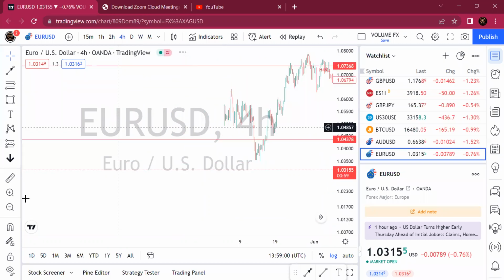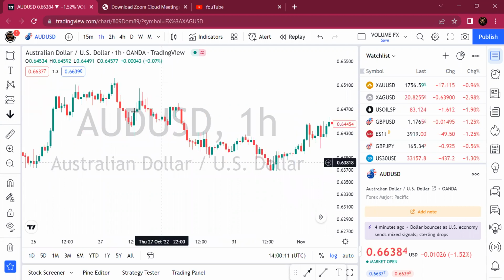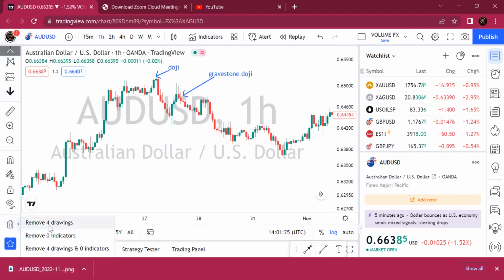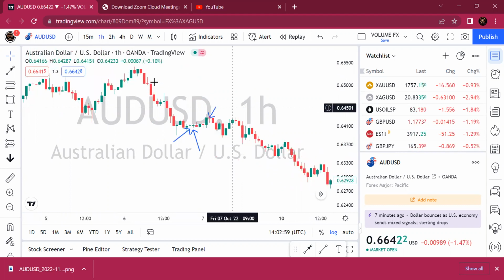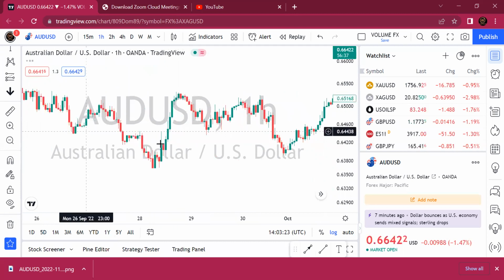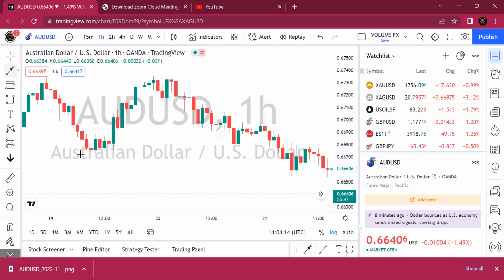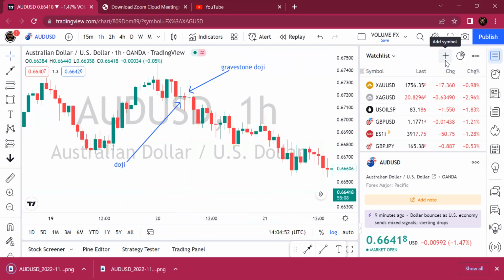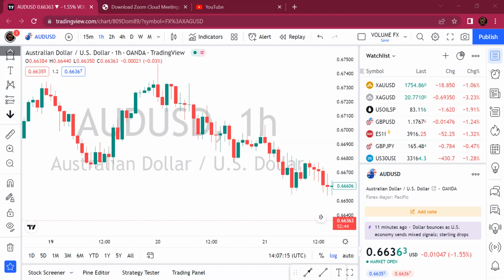Q & A session DOJI and Gravestone Doji?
How do you do your homework